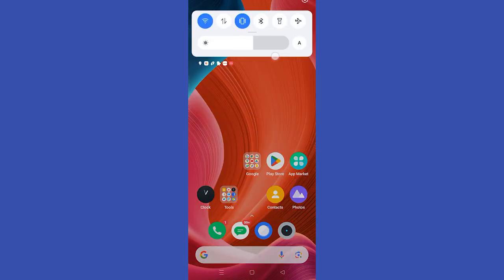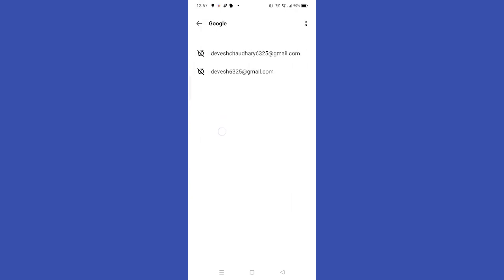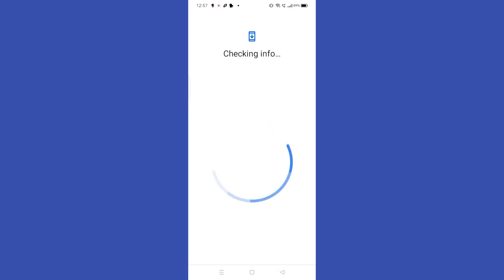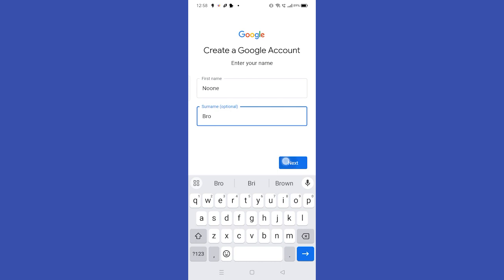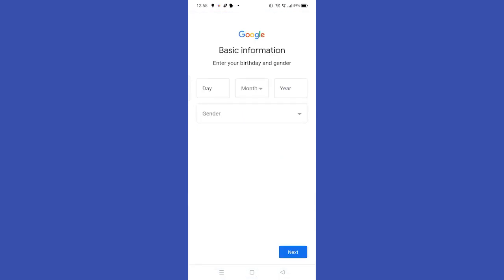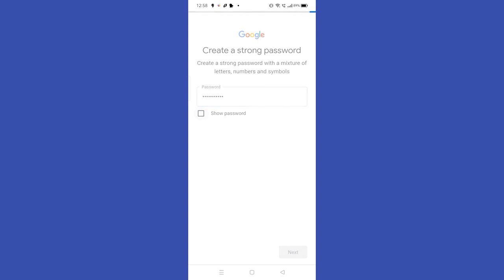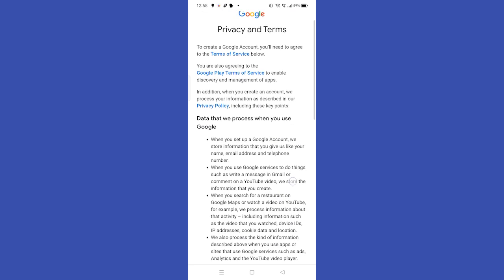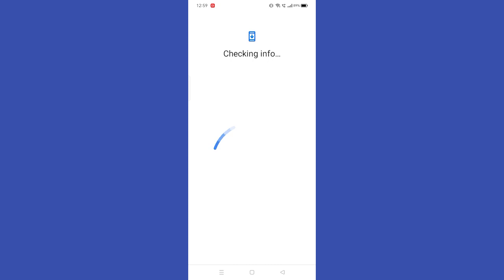How To Create New Gmail Account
How To Create New Gmail Account. Learn How To Create New Gmail Account in this video tutorial. If you want to create a second Gmail account, or opening your first one this is the right video for you.